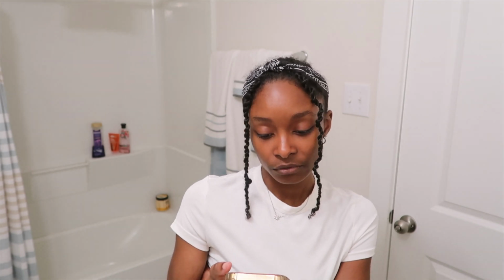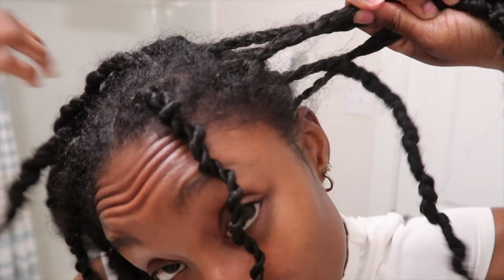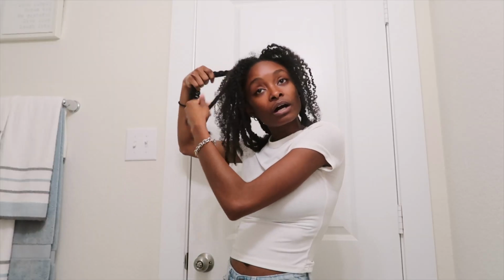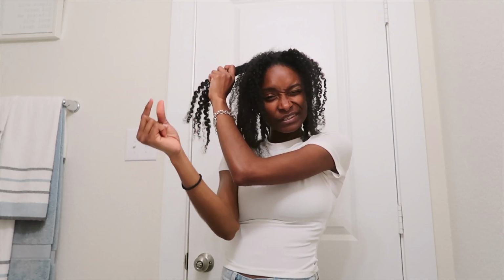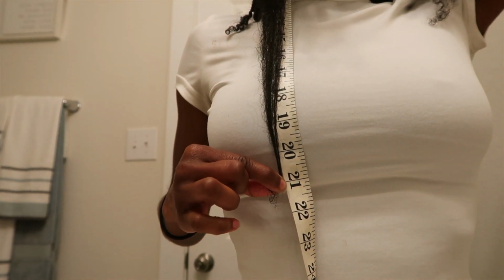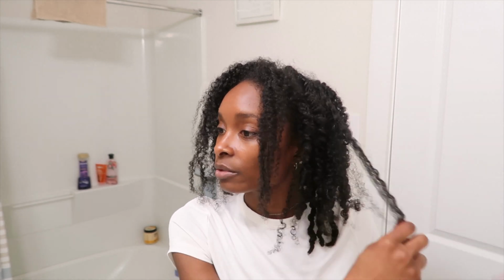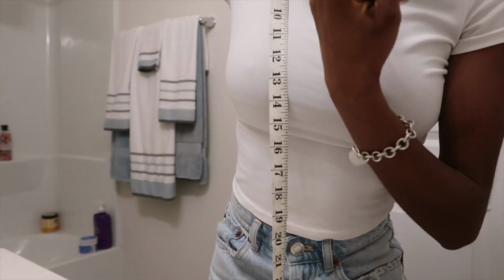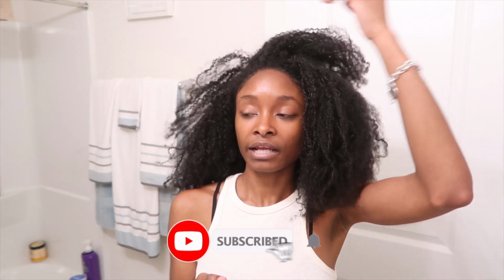Natural Hair Length Check - June 2023 📏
Here is my 1st public updated natural hair length check for the month of June 2023. We sit at 20inches. Some pieces however are at 19inches. Hope this gives all my natural hair girlies some hope and motivation.

Chapters
Intro - 00:00
Explaining my length checks - 00:24
Explaining why my hair is where it is at - 01:20
New Growth - 02:26
Measuring Front - 02:34
Measuring Middle - 03:02
Measuring Back - 04:35
Next Day Double Check - 05:16
Outro - 05:34

🦋  SOCIAL BUTTERFLIES 🦋